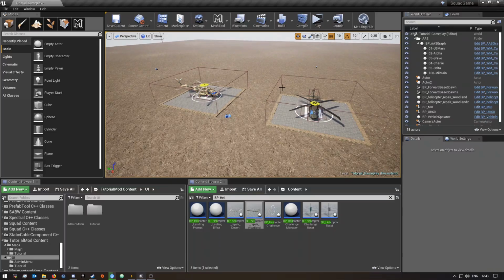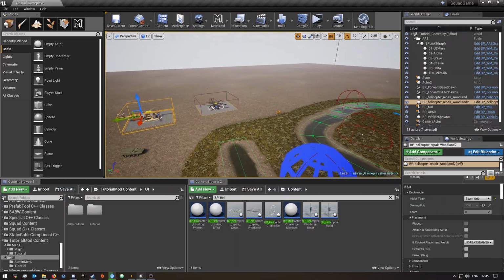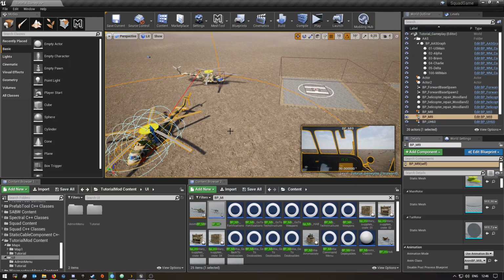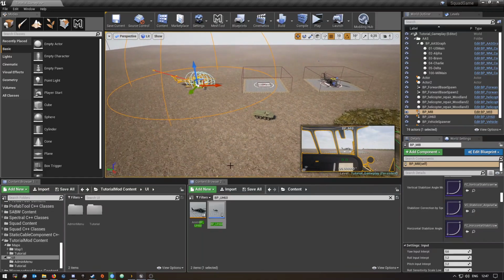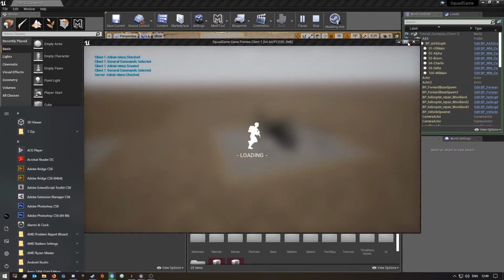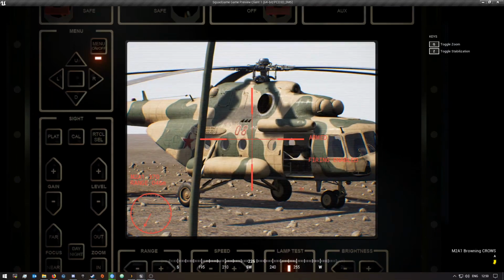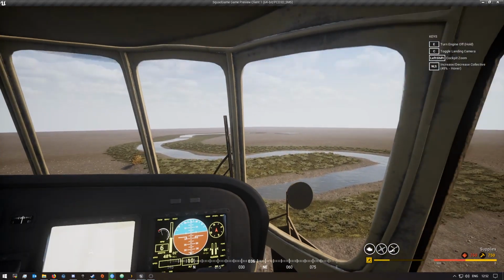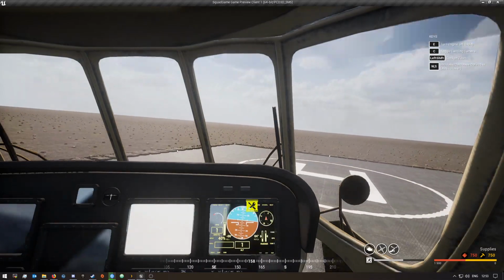Getting Started With Helicopters #30 - SquadSDK v16